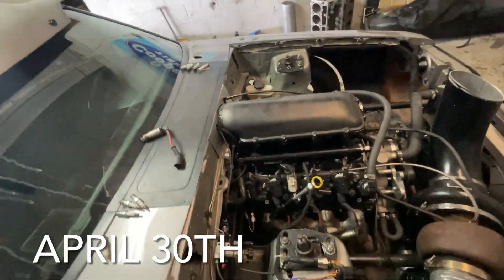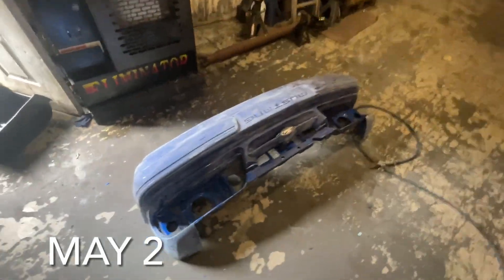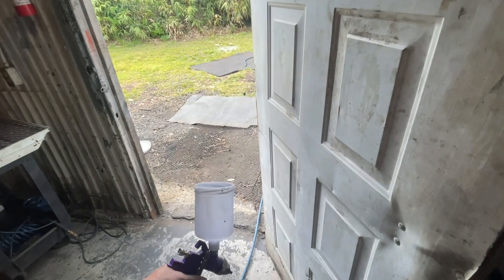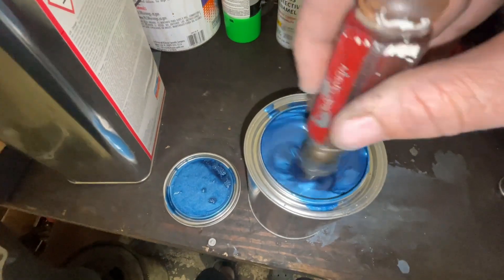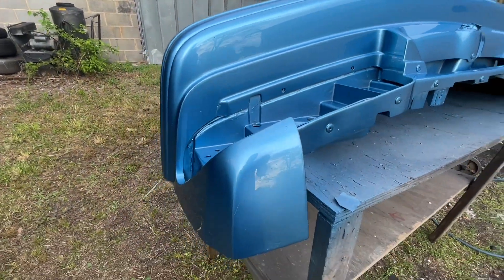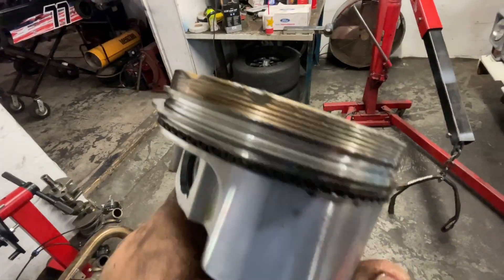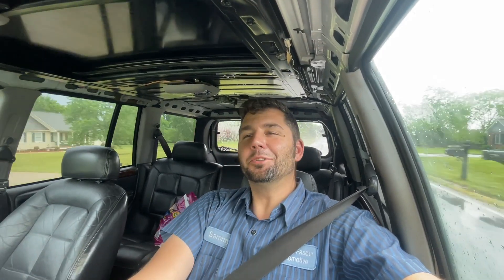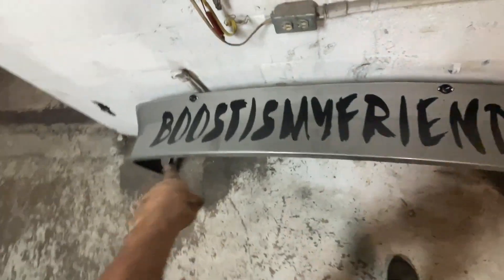Assessing the damage on my turbo LS race motor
Trying to repair the engine on my turbo Ls mustang